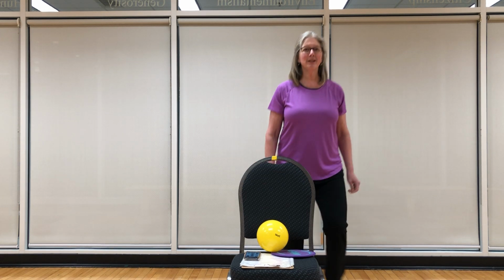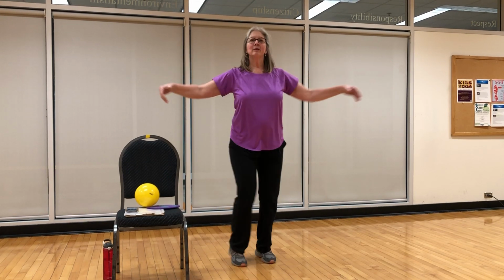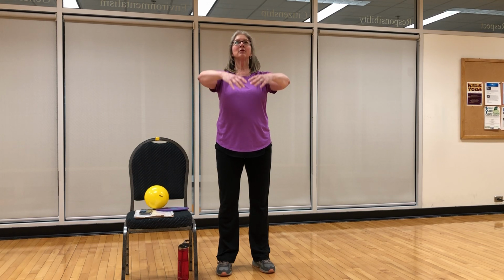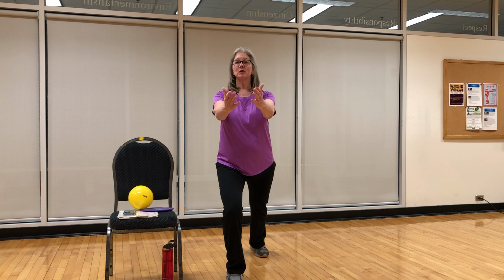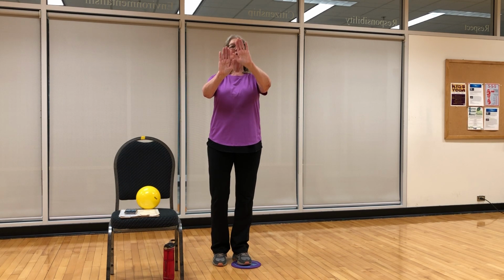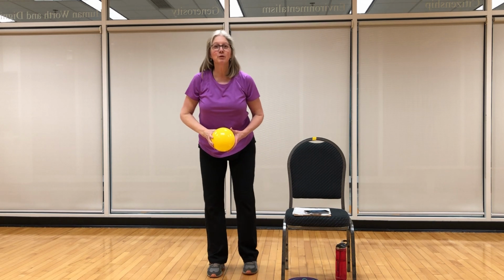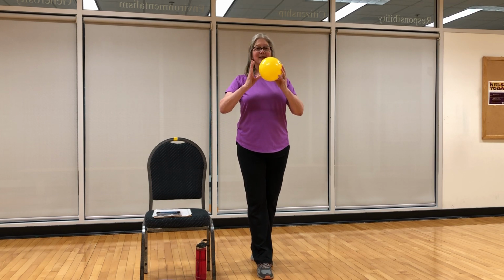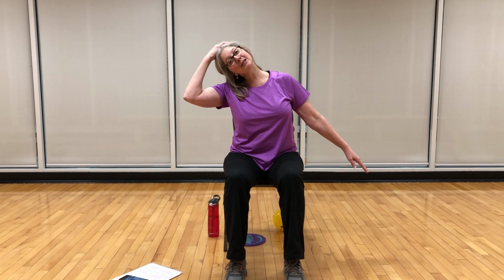Balance and Barre with Marie Chaska Community Center Group Fitness Class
Participation in online classes is voluntary.  You agree that by participating in this program, you assume all risk of injury and release the City of Chaska from all claims arising out of the city’s negligence.  The City of Chaska recommends that you consult with your physician before participating in any exercise program.